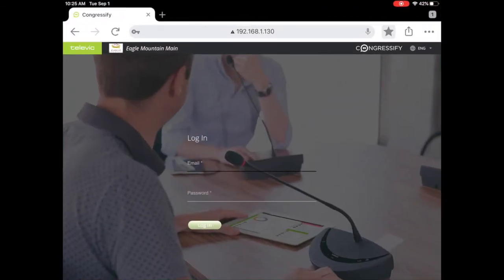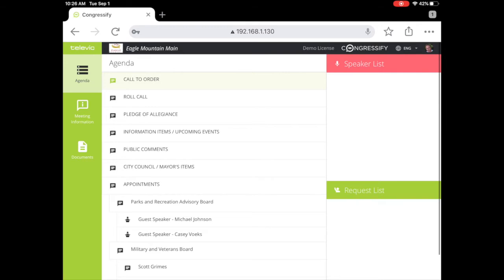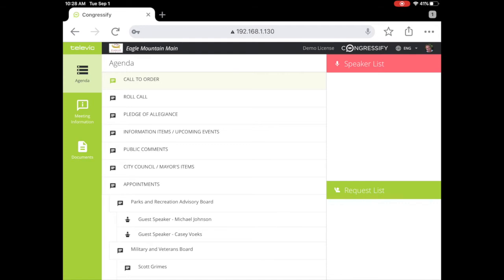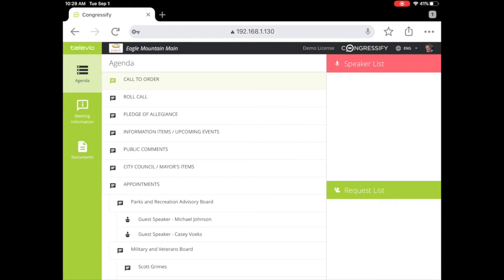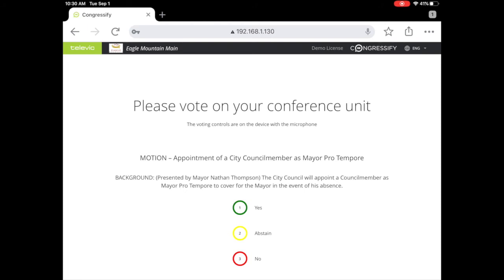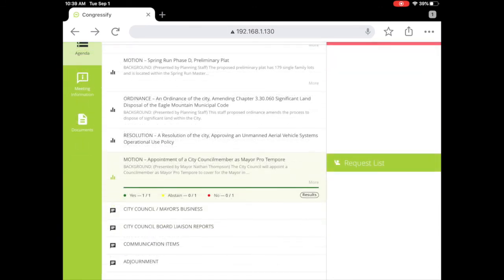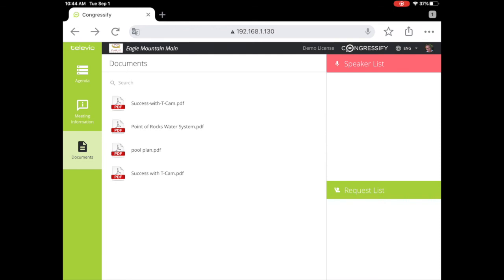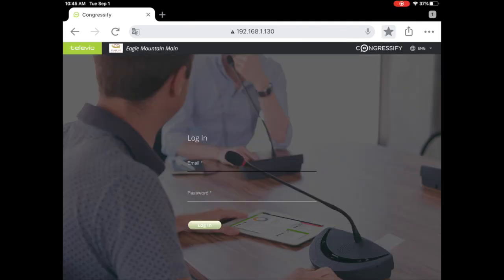Televic Congressify Walk Through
An overview of the Congressify bring your own device delegate app for use with Televic Conference Systems.